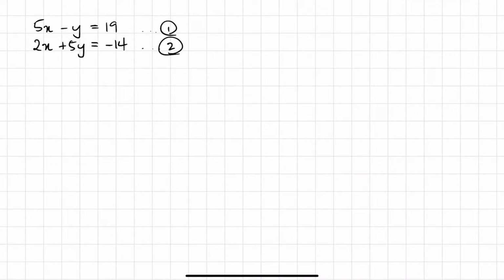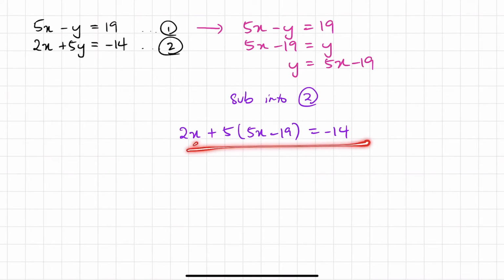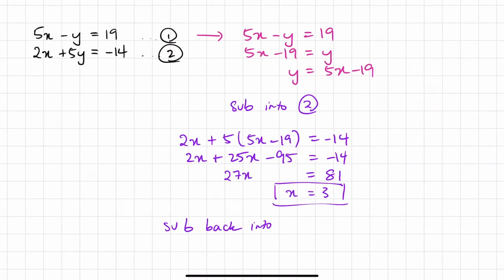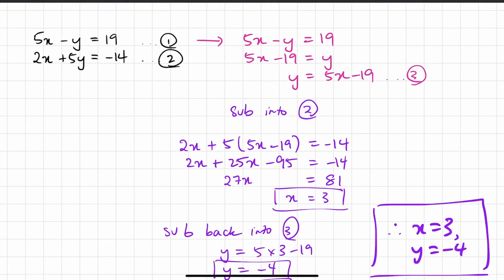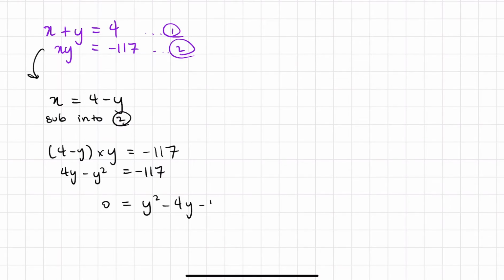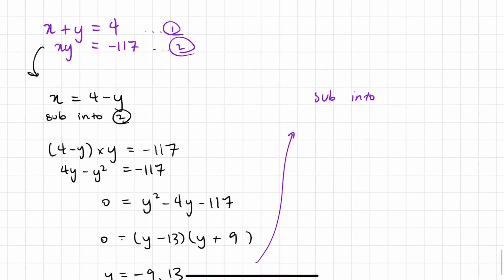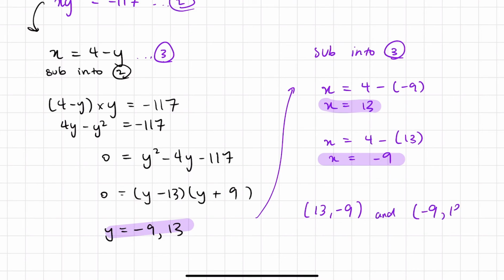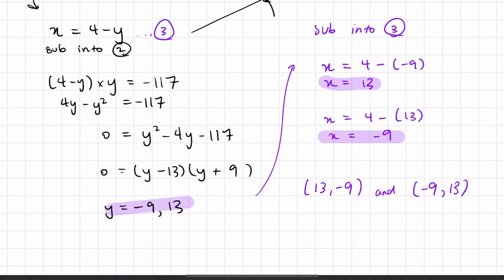Simultaneous Equations / SUBSTITUTION Method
Substitution method is one of two strategies to solve simulataneous equations.